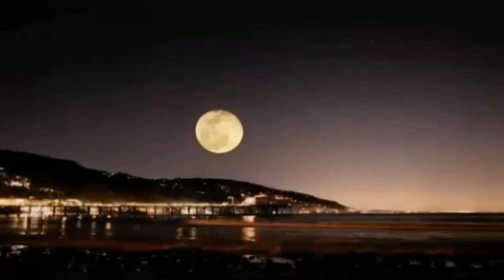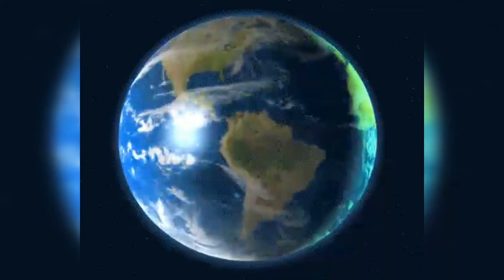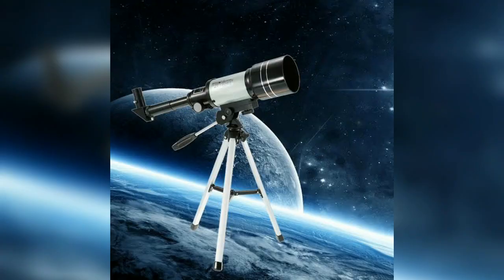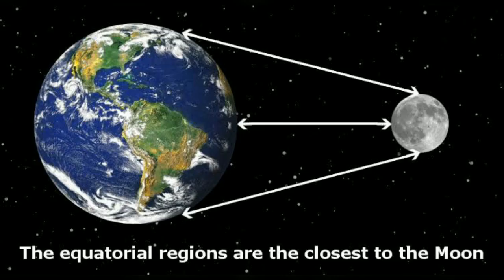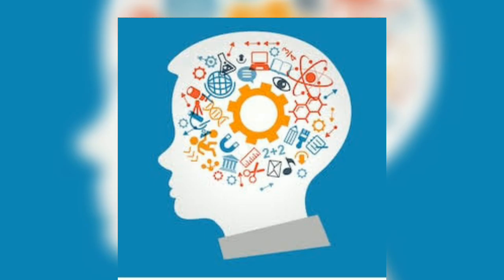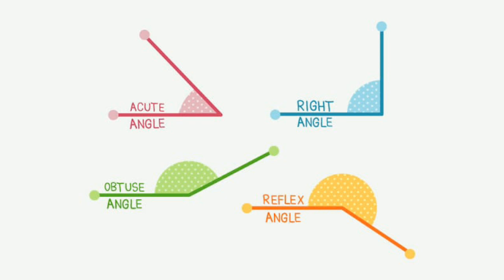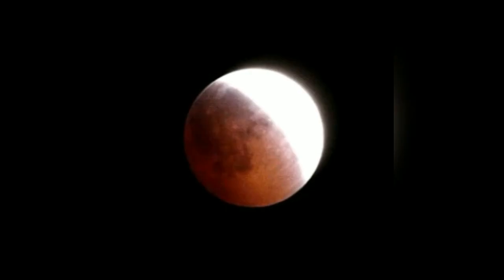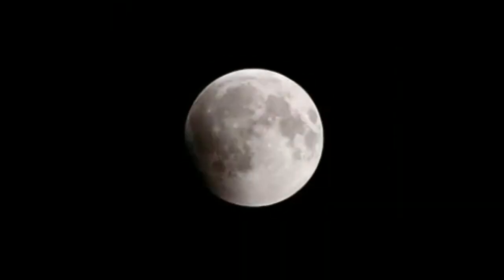WHY DOES THE MOON APPEAR TO BE MOVING WITH US ? | SCIENTIFIC FACTS #04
The moon appears to follow you because it is so far away. When the car moves 100 feet forward, the relative angle between the direction of motion and the car is essentially the same. This means that the moon appears in basically the same angular position with the same angular size.